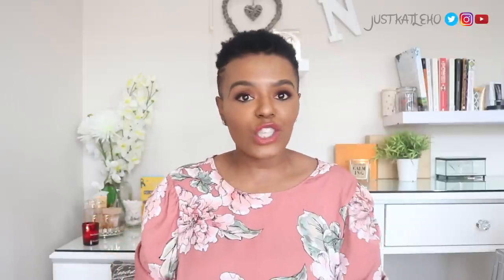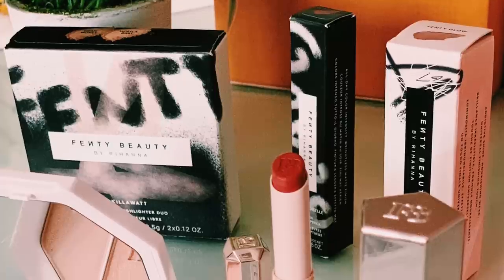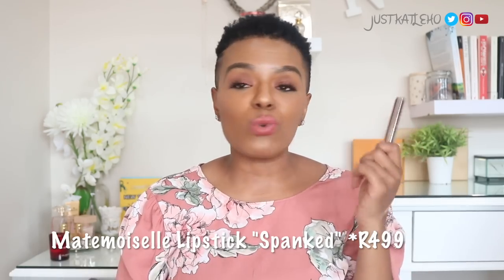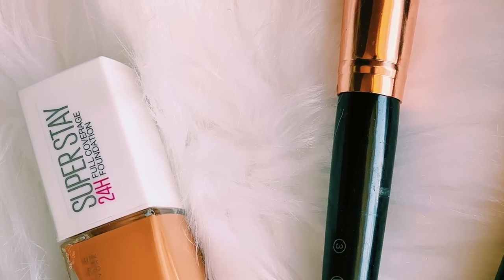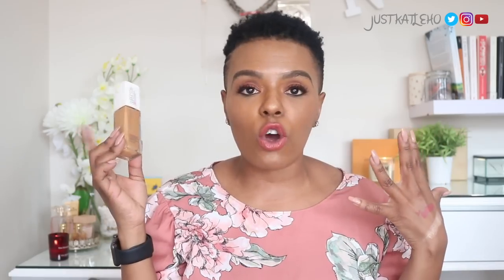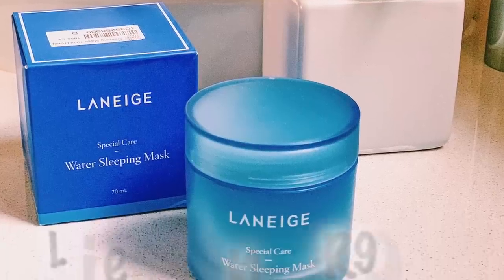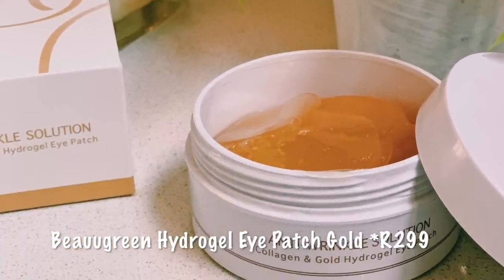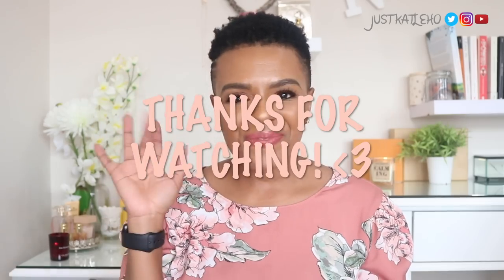BEAUTY HAUL!!!! | KOREAN SKINCARE!| JUST KATLEHO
Hey Dolls!

Finally got another HAUL up for you guys!! This time its a Beauty Haul!! Hope you enjoy the video!

If there is anything here that you've tried, let me know!!

xoxo
JK

JK.

Hi!

K.